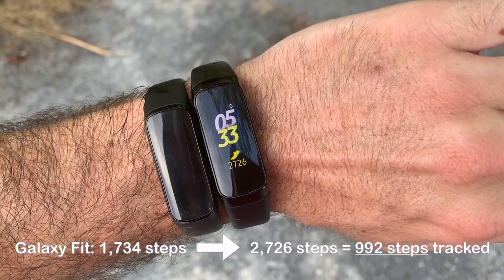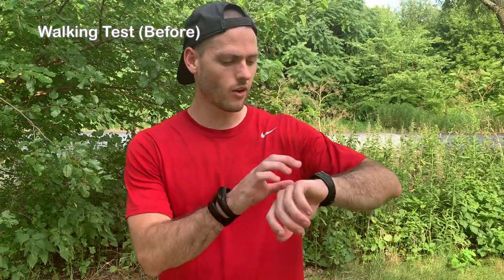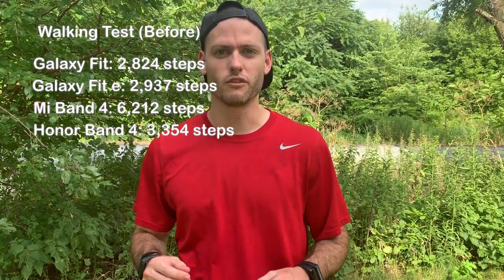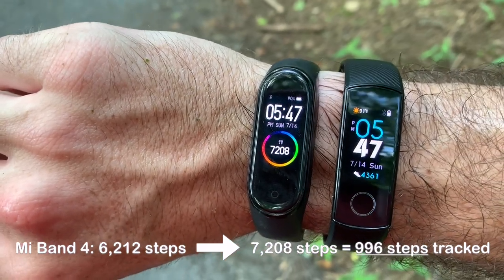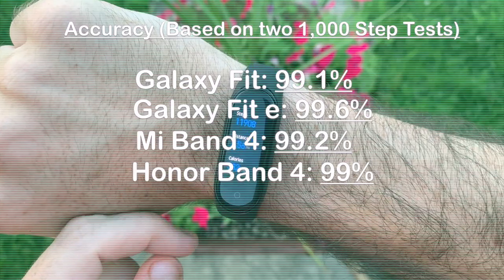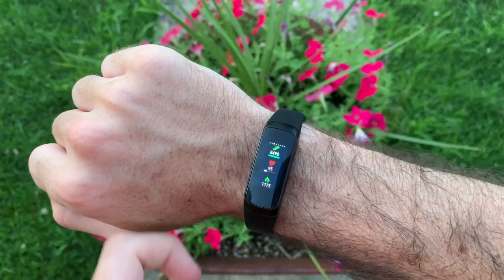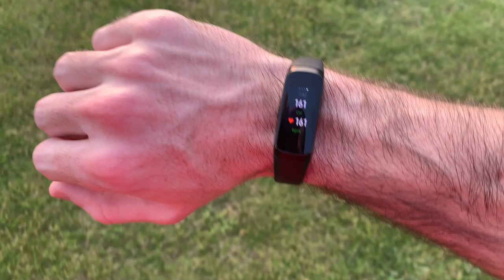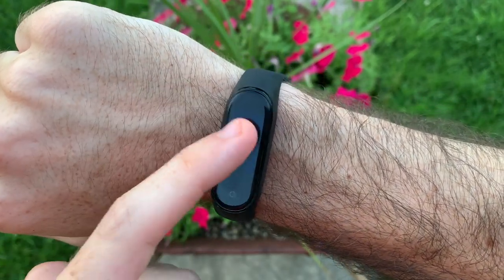Galaxy Fit vs Mi Band 4 vs Honor Band 4 vs Galaxy Fit e 1,000 Step Test!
Today we are doing a step test with 4 of the latest fitness trackers: The Samsung Galaxy Fit, Xiaomi Mi Band 4, Huawei Honor Band 4, and Samsung Galaxy Fit e. I am curious to see how accurate these fitness bands are when it comes to step tracking because I do receive complaints from users about getting inaccurate step reads in day to day usage. To test this, we will be doing two 1,000 step tests (one running and one walking) to determine the accuracy of these fitness trackers.

After testing, I found that all of these trackers have extremely accurate step tracking when walking and running, providing 99% or higher accuracy when combining the data from both tests. The Galaxy Fit e did provide an exact 1,000 step read on the running test but I think any of these trackers would be perfectly capable of providing a similar result.

The take away from this video is that when walking or running, all steps will register accurately, but other activities in our lives may incorrectly register as steps too, and inflate our final numbers. So if you are looking for exact step counts throughout your days, it would be safe to assume that at least 100-200 of your steps were picked up from other activities.

I hope to see you around for the next video.